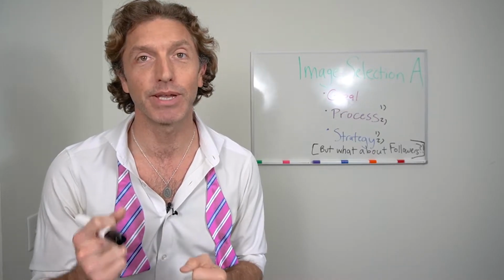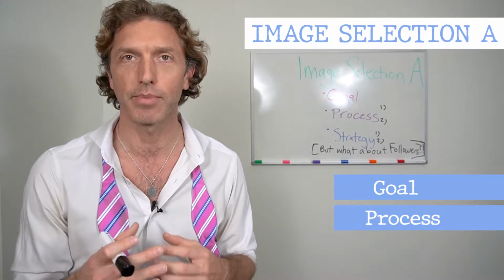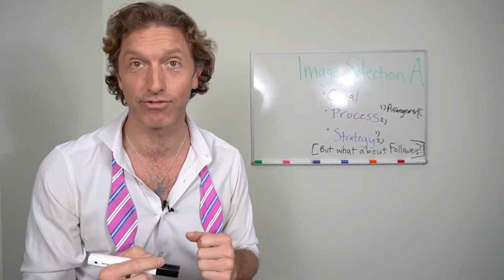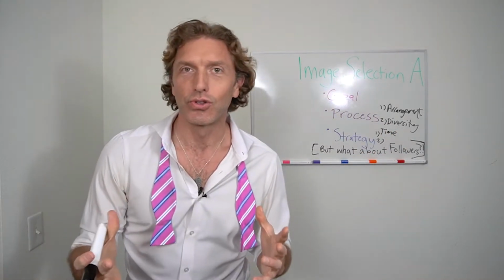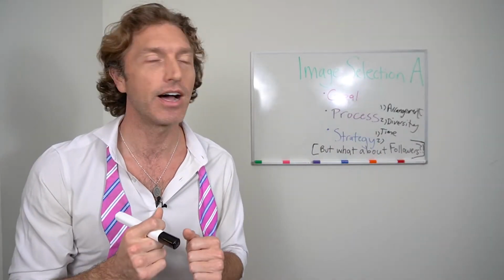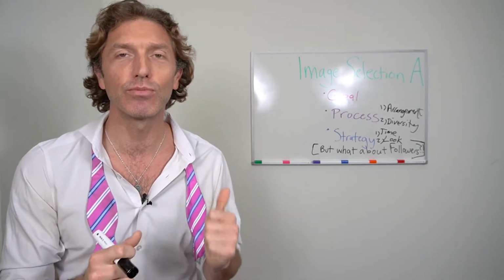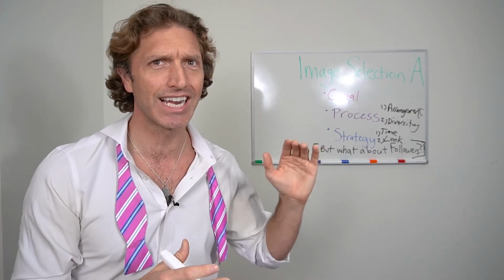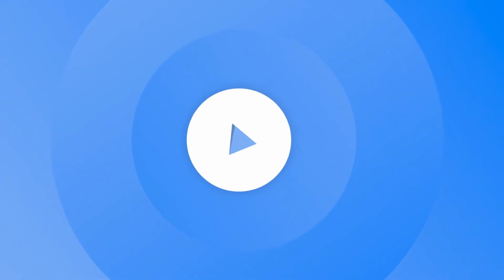Thirst Trap 101: Episode 3 Image Selection A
On this episode of Thirst Trap 101, after describing the goal, Ryan Lindsay (@seersucker.stud) coaches you on the mechanics and strategy of how to select the images for your Thirst Trap page on Instagram. Because the images are the real "meat" of a successful Thirst Trap page, Lindsay will need two episodes on Image Selection. Episode 3, Part A, takes a high level approach to the process of choosing successful photographs. Please join for Episode 4 where he'll do a deep dive on what best to include (and exclude :-)) from the images on your Thirst Trap page.